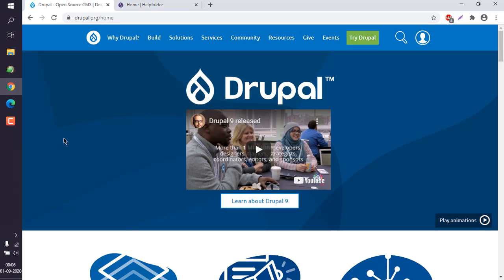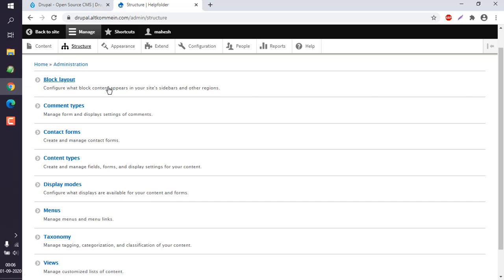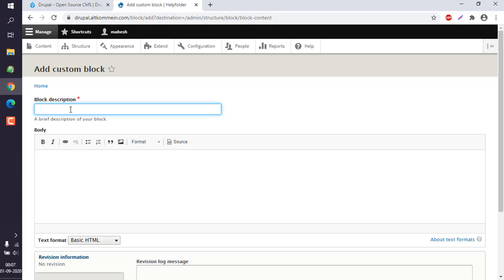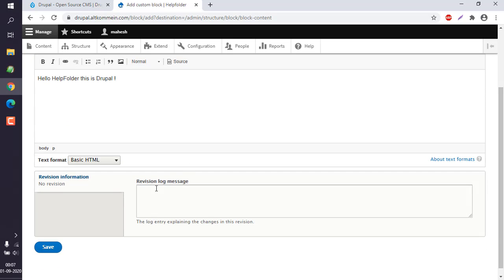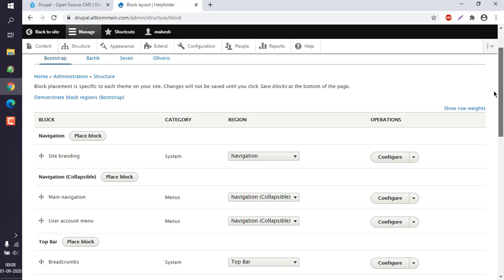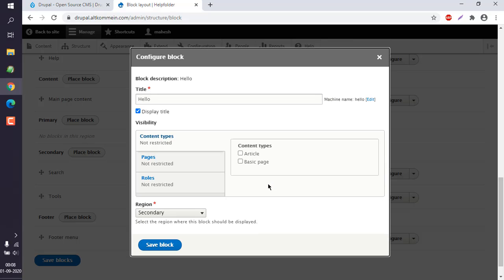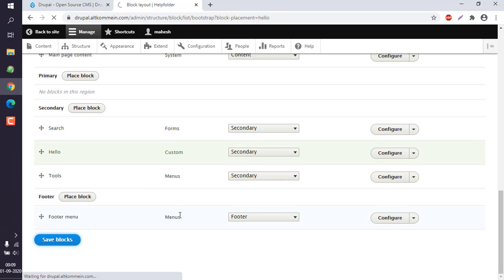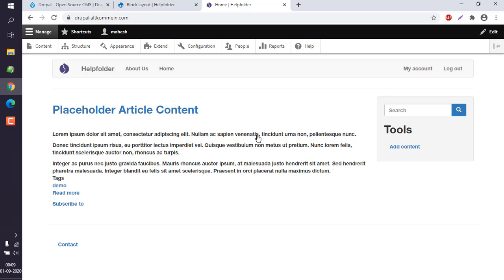Drupal - How to Create Custom Block in Drupal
Learn How to Create Custom Block in Drupal. How to Create a Custom Block in Drupal.